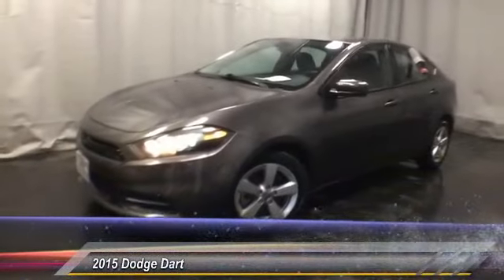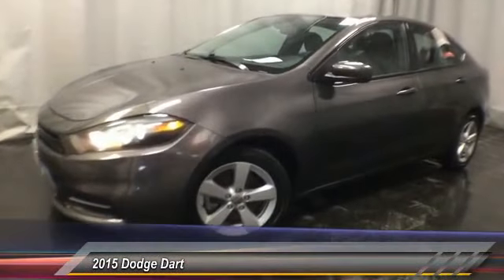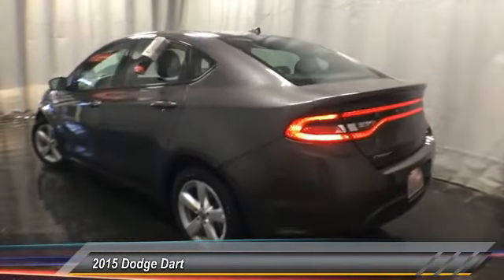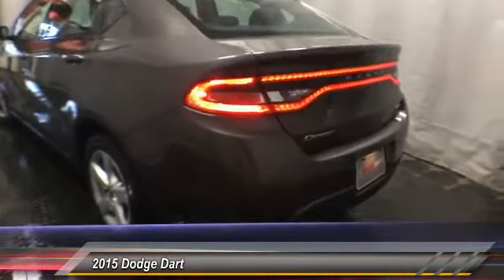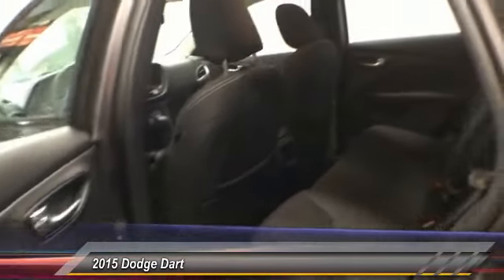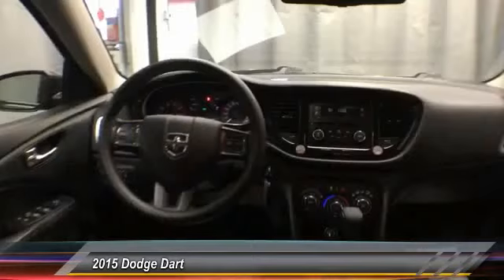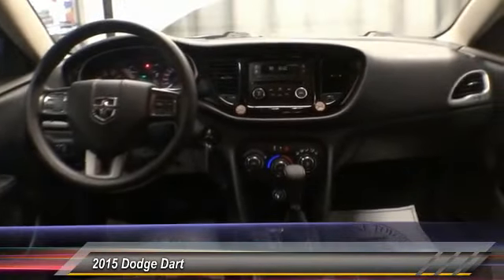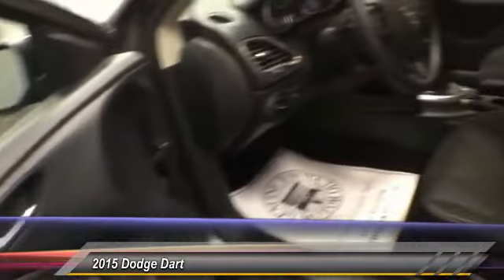2015 Dodge Dart FD309764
2015 DODGE DART Gahanna, OH
Stock# FD309764

Toyota Direct
4248 Morse Rd

SEE LIVE HD VIDEO!! Nicely equipped with ONE OWNER, BLUETOOTH, MP3 Player, KEYLESS ENTRY, 35 MPG Highway, ALLOY WHEELS!. PRICED BELOW KBB RETAIL VALUE!!